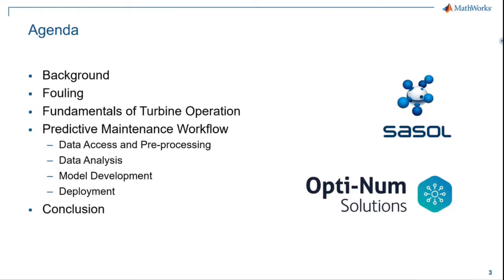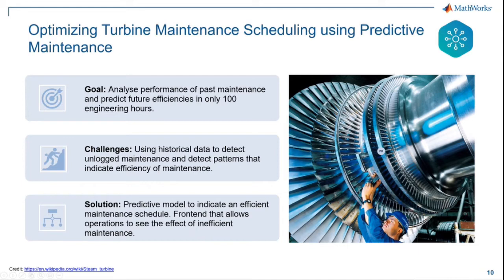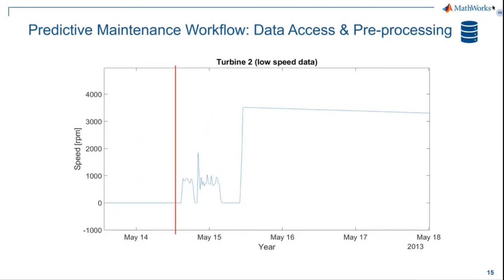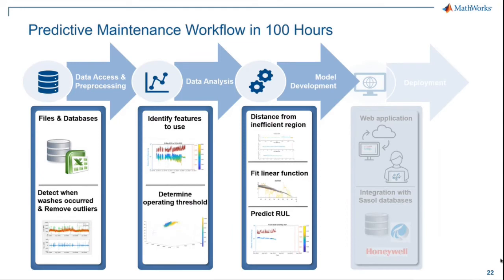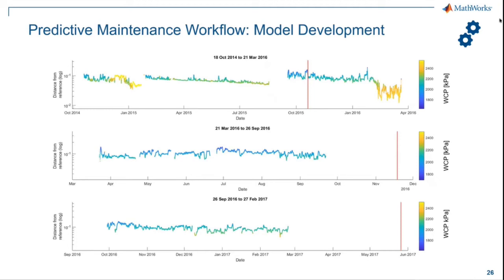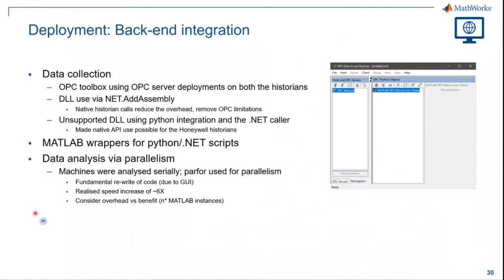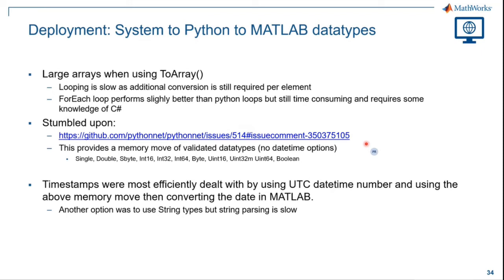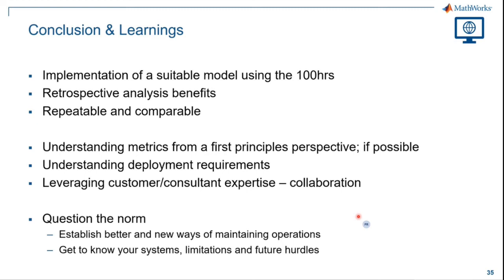Live Webinar: Optimising Turbine Maintenance Scheduling using Predictive Maintenance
The accumulation of salt deposits on turbine blades can significantly impair turbine efficiency, to the extent that a process bottleneck results leading to increased operational costs. In collaboration with Sasol we investigated and implemented predictive maintenance to their turbine wash scheduling approach to determine the optimal time to wash to prevent bottlenecking.

In this webinar, we will take you through how we applied predictive maintenance techniques for estimating the remaining useful life of a turbine; and how we deployed the application such that decision makers have fast and easy access to up-to-date data to define more optimal wash schedules. You will hear from industry experts who implemented this end-to-end predictive maintenance workflow using MATLAB.